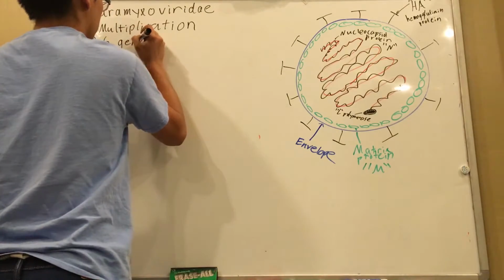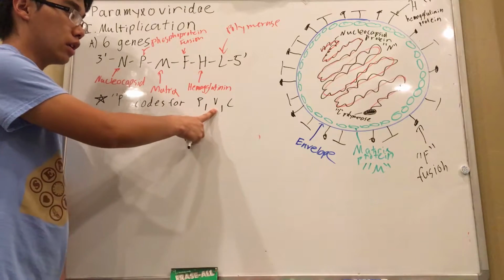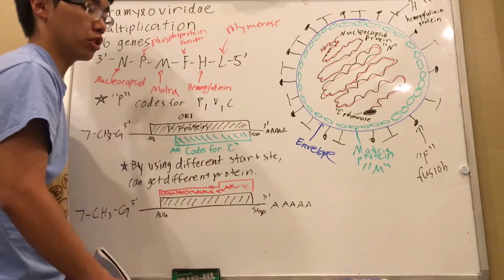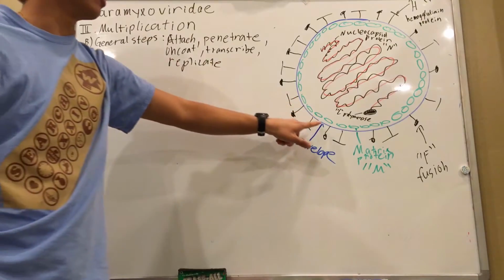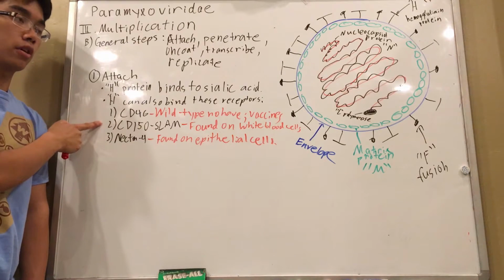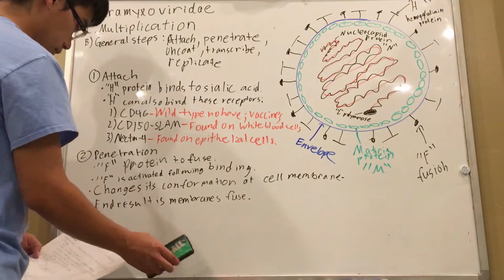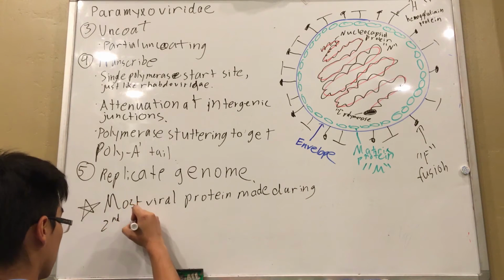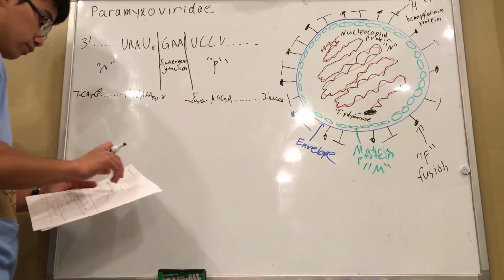Paramyxoviridae Multiplication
Paramyxoviridae Multplication.